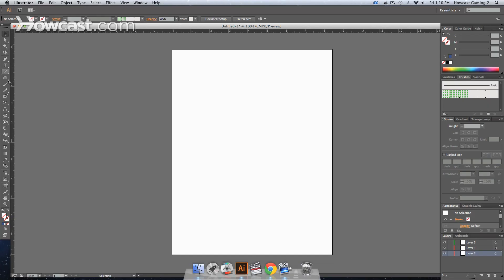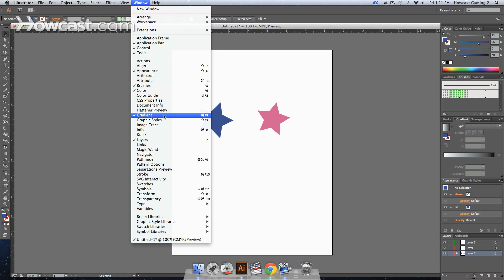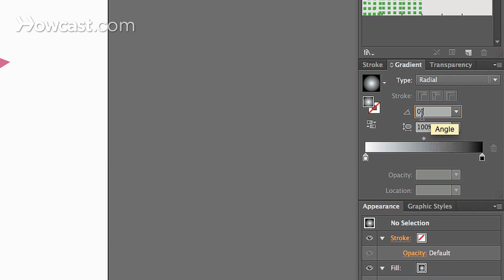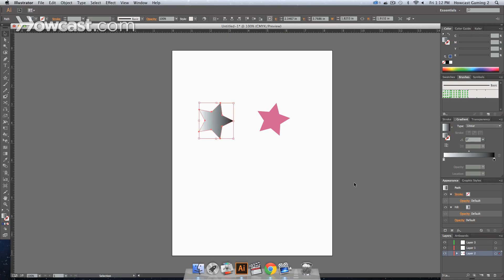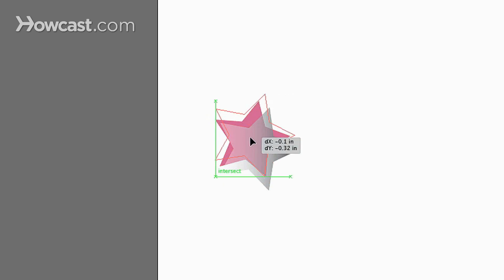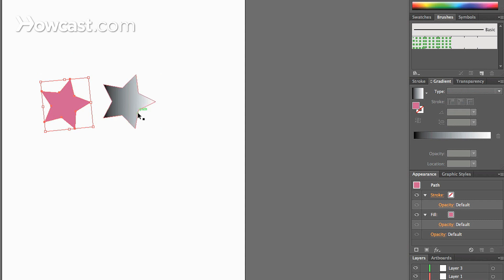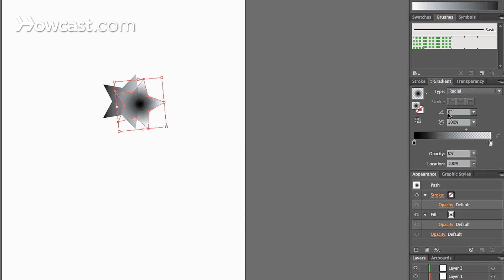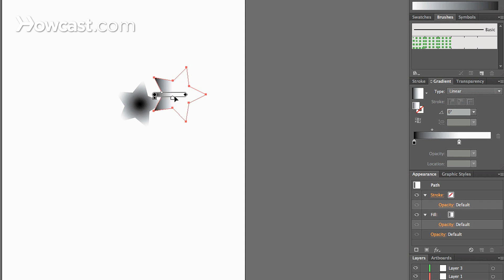How to Work with Gradients | Adobe Illustrator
This is How to Work with Gradients in Adobe Illustrator. Let's go over to your tools panel and we're going to select, let's say the circle or the oval or ellipse.  Matter of fact, let's create a star. We haven't done a star yet. So, I'm going to drag out a nice star. We're going to give it a color and let's say we drag out a second star, a different color. Now, essentially a gradient is a transition from one color to another, very smooth transition. On the right hand side of your illustrator window you'll notice that you should have a gradient panel. Usually it's next to your stroke panel. You click it and your gradient panel will come up.

If it is not there, you go to your window menu and all you have to do is you go down to gradient, click it, and then it will come up on the right hand side of illustrator.  So in here you have, before we actually put this on the artwork, we're going to look at the gradient area. When we click this, you'll notice there's a type button. If you click it, there's linear and then there's radial and if you look at the icon of the image of the gradient, when you click linear this is the image that appears. It's a basic gradient from white to black and if you were to change it to radial, you'll notice it looks more so like a sphere so you're going to see that the white goes outward in the circle towards the black.

Then you have your angle and you actually have your aspect ratio. Now the aspect ratio, essentially what that does is it will change the height and width of your actual gradient shape and then the angle will change the angle that the gradient goes on. So your gradient may go from left to right but instead of it going as a flat line, it may angle upward. So, there are things like that that the angle will actually change. So what we're going to do is we're going to click one of our shapes and we're going to go over to the type drop down and we're going to click linear.

Once we click that you'll notice that from left to right we have a white to black gradient. Now we can adjust the distance between these by clicking the swatch that's white and dragging it back. Or we can click the gradient slider and we can use that, either or. Now once we click a color, we can actually change the opacity as well. You can increase or decrease it depending upon which swatch you have selected. So if I were to select the black one and change the opacity, you'll notice that it's actually changing. Depending on what color is behind it. Let's put this in back. You'll notice the transparency actually comes through the actual shape. So that's how you can see whether or not what you are doing is right. Now, if we were to go back in here and we were to click this. Let's go here. We can bump this back up and you'll notice that it's pretty much solid again. You can also change the location without sliding it by selecting a swatch, change the location, numerically at the bottom. Now you can change whether the gradient goes from left to right or right to left but underneath the actual gradient swatch there is a reverse gradient button. So when you click it you'll notice that it switches from left to right. Now, if we were to take this and let's say we want to create a radial gradient, we click in the type box of our gradient area. Go to radial and now you can see the difference. All rules still apply. You can actually change the distance between the black and white.

Increase or decrease the size of the circle that's inside that gradient. You can reverse it. You can change the opacity. Just drag this over here so we see that it's working.  And we can change the angle of the gradient.  Now, let's go to our original one and change the angle and you'll see that gradient will start to shift inside.  So we can change it so that it goes in the direction we want or we can use the gradient tool which you hit the G button on your keyboard and it will bring up our gradient bar which we can then shift to change where our gradient starts and stops and change the size. And the same thing we were doing in our gradient panel with our colors and marks that are on here. That's how you work with gradients in Adobe Illustrator.